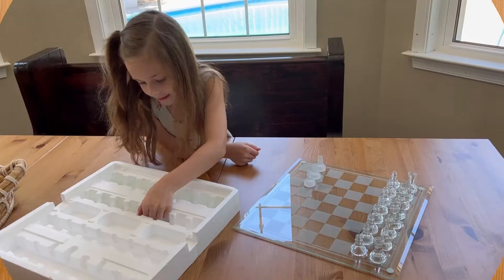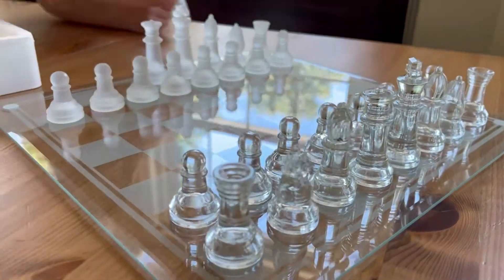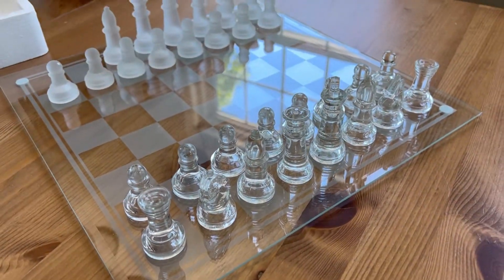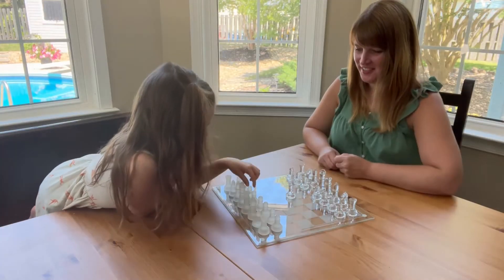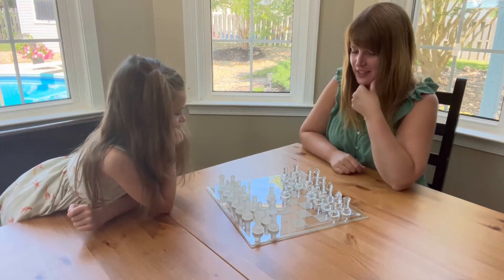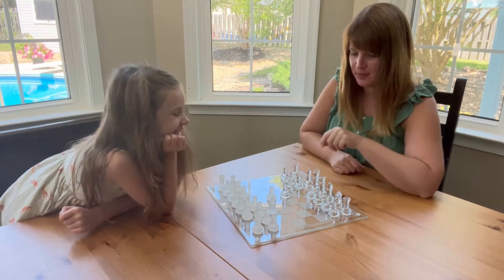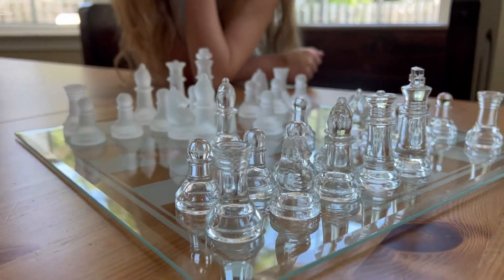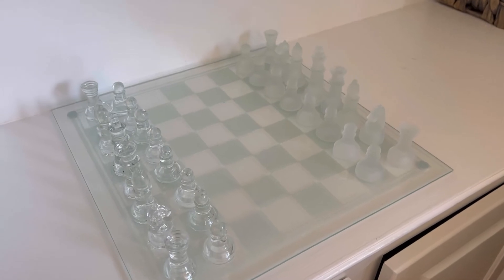Kicko 14 Inch Glass Chess Set - 33 Piece Transparent Board Game with Frosted and Clear.mov